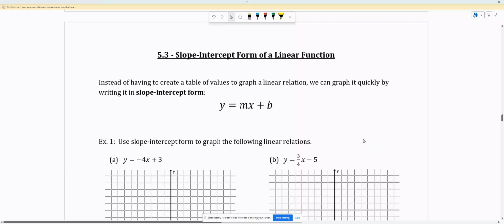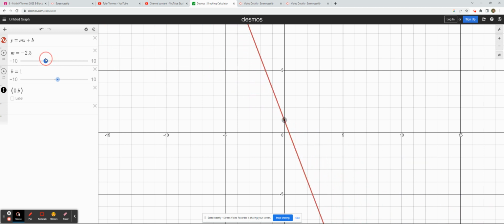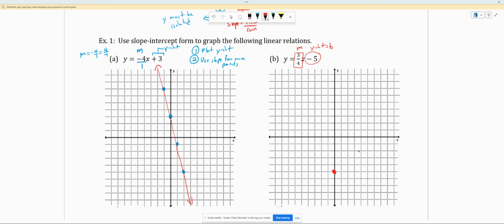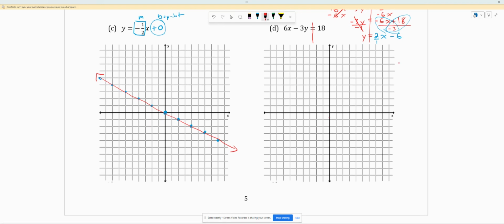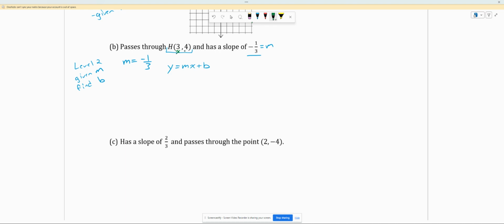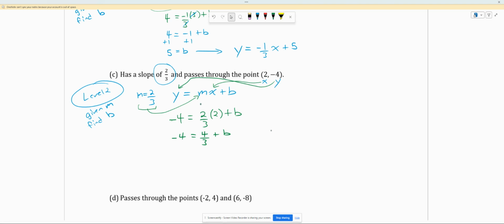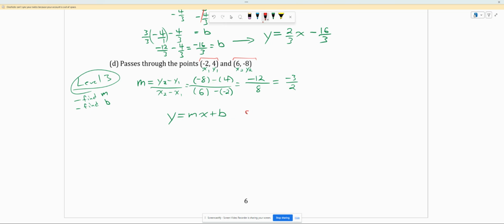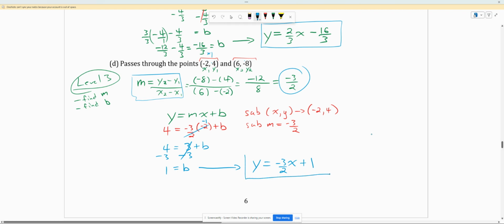Unit 5: Lesson 5.3 - Slope-Intercept Form of a Linear Function